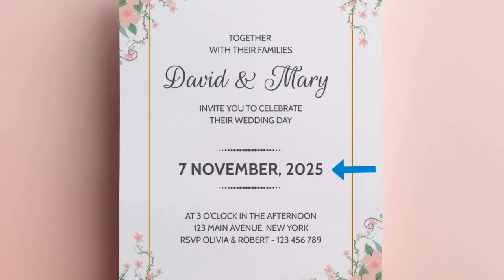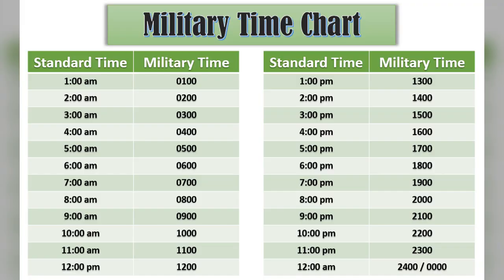How Americans REALLY Talk About Dates & Time (Don’t Get This Wrong!)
📅  In American English, dates and time are not said the same way as in Britain or many other parts of the world. Americans almost always say the month first, they use ordinal numbers differently, and rely on am/pm instead of a 24-hour clock. Small differences like these can make communication confusing — especially if you learned English outside the U.S.

In this episode of the Learn English Podcast, you’ll learn how Americans write dates, speak them naturally, and express time clearly in everyday situations. We compare common mistakes, show how dates appear in writing, and explain when Americans drop am/pm because context makes it obvious.

If you want to sound natural, confident, and clear in American English, this episode will help you fix mistakes instantly. You’ll hear real examples, vocabulary for daily speaking, and an explanation of why U.S. speakers rarely say “half past eight” or “quarter to seven” anymore. Listen through to the end to level up your fluency and sharpen real-life communication skills.

📝 Vocabulary list:
1) slash:  a diagonal line (/) used in writing to separate things
2) ordinal form: a number used to indicate position in a sequence (e.g., first, second, third)
3) imply:  to suggest something without saying it directly
4) military time:  a 24-hour clock system
5) incorporate: to include something as a part of something else
6) Capitalized: Written with the first letter as a capital letter.
7)  figure out: to understand something
8) Rigid: Firm or inflexible.
9) hurry: to cause someone to move or act more quickly

⏱ TIMESTAMPS:
00:00 Intro
01:44 Dates in American English
03:10 Formal ways to write dates
06:26 Telling time in English
08:52 Military time - the 24 hour clock
10:51 Talking about the time